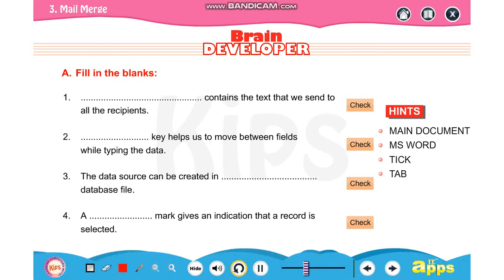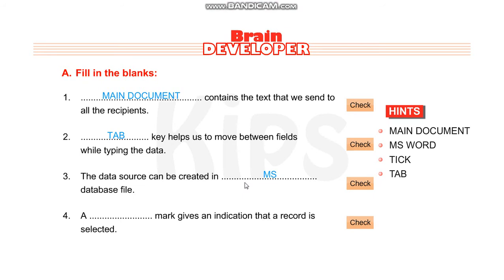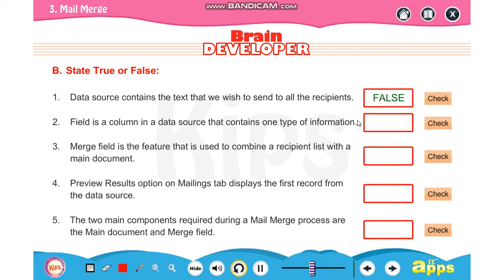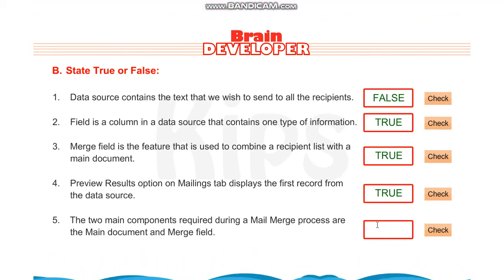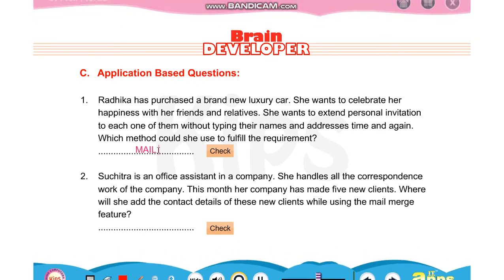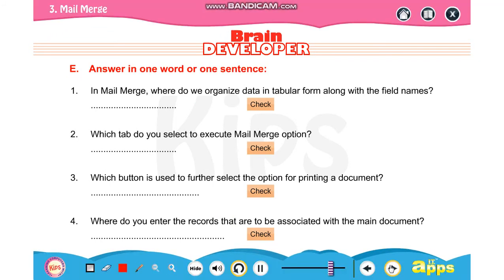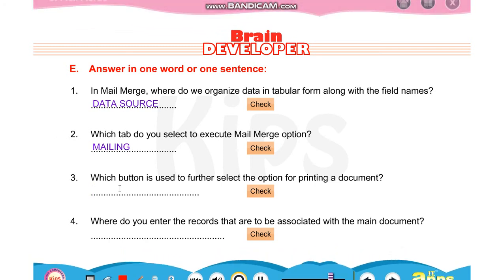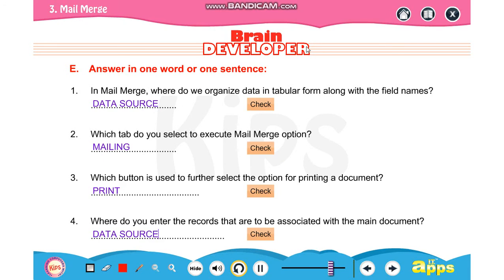Std VI Lesson 3 Mail Merge Exercise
This video contains exercise of lesson 3 Mail merge#class6